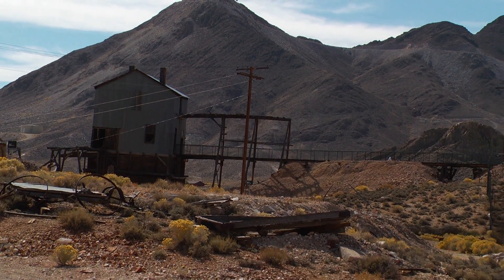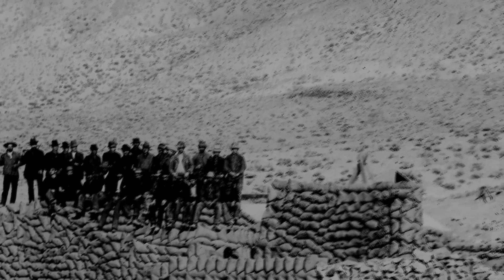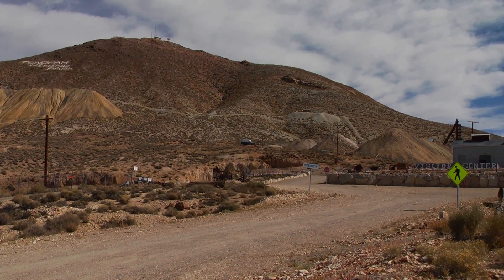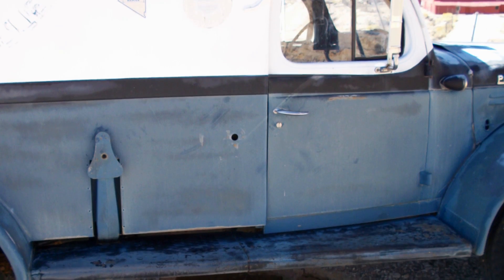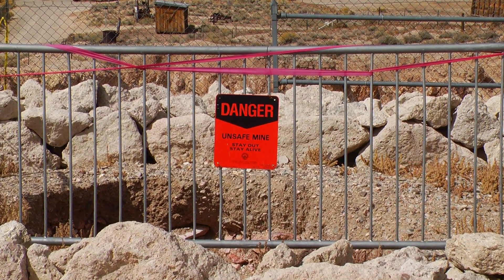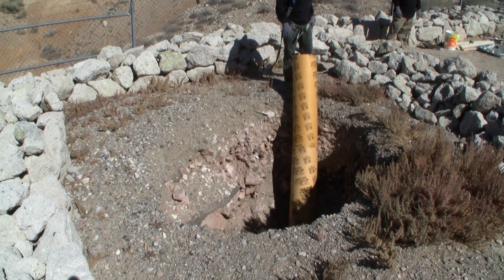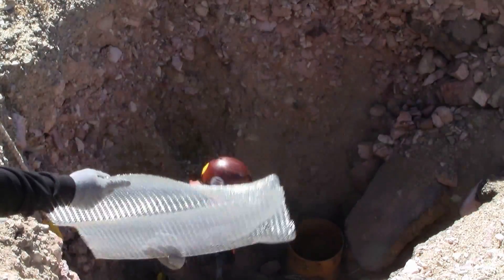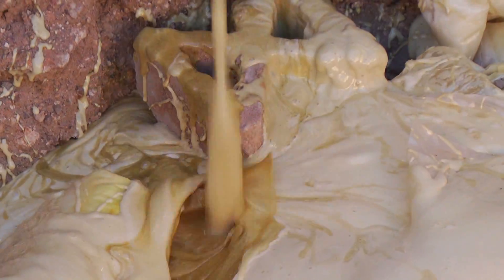TONOPAH AIR SHAFT FOAM FILL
When a hole appeared in the parking lot of the Tonopah Historic Mining Park it created a danger for staff and visitors at the park. A century ago miners dug out an air shaft to one of the mining tunnels and now it had collapsed. The Nevada Division of Minerals was contacted to come up with a solution to the problem. The hole was filled using a state of the art expanding foam filling technique. With the aid of time-lapse photography this video shows the fascinating process.